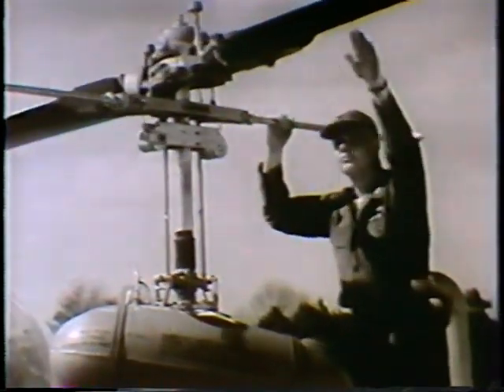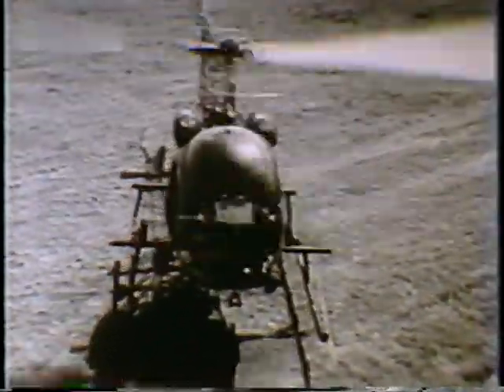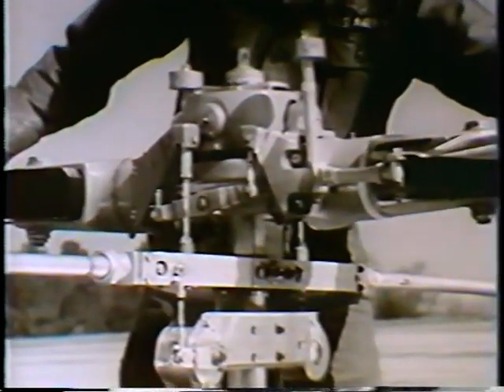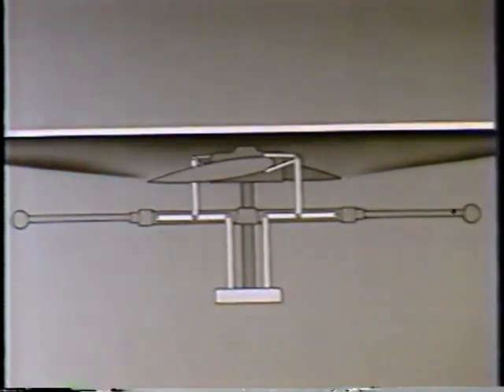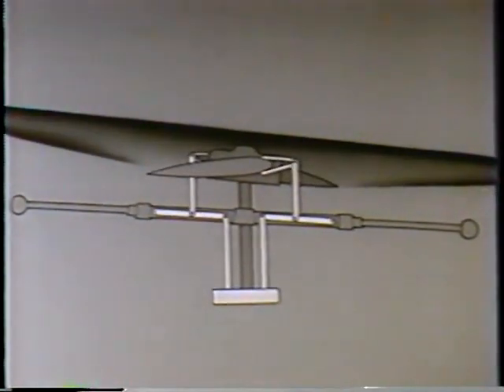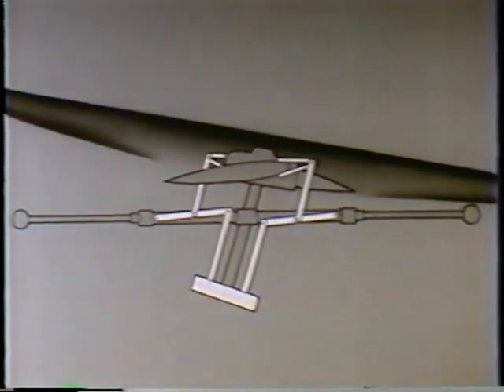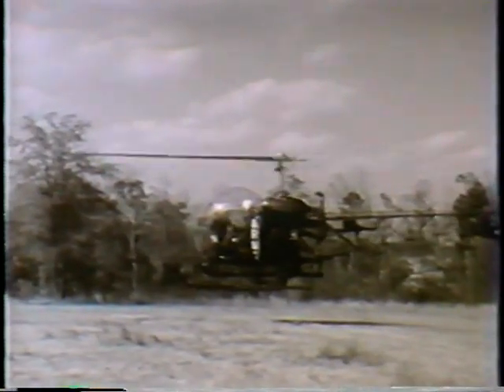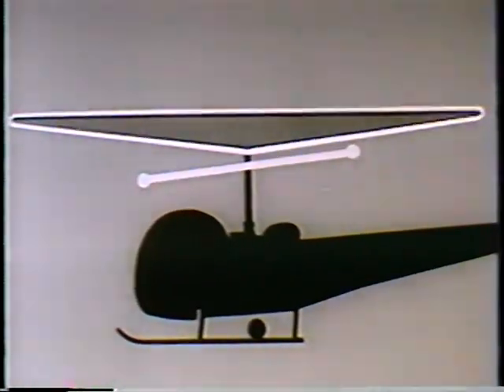Helicopter Aerodynamics: The stabilizer bar